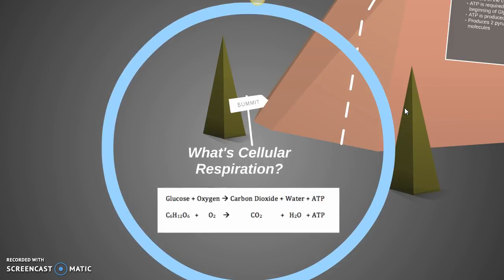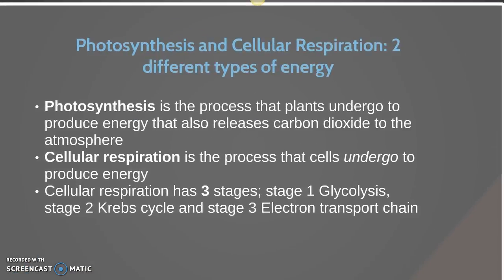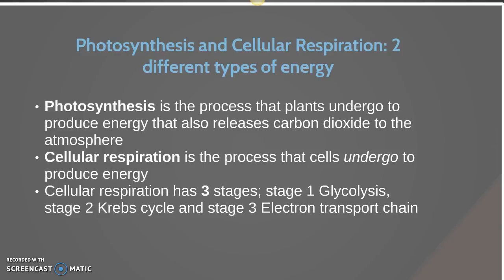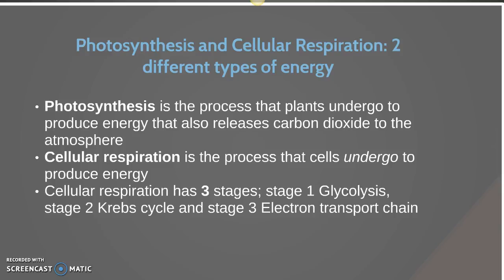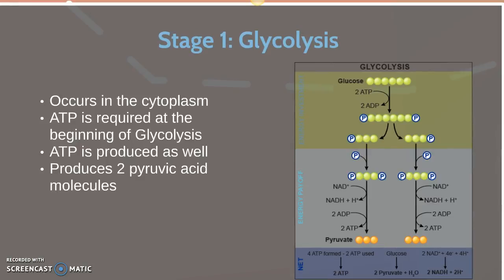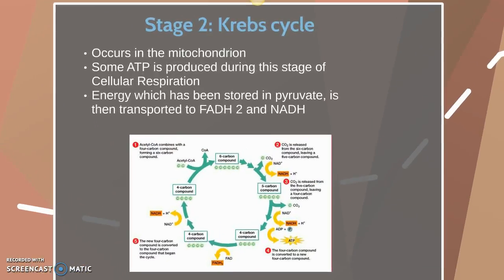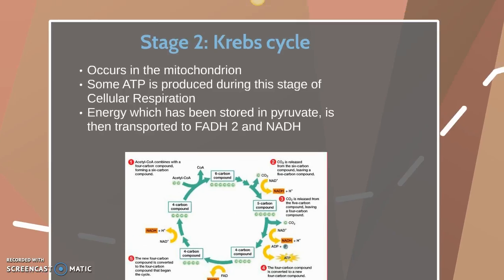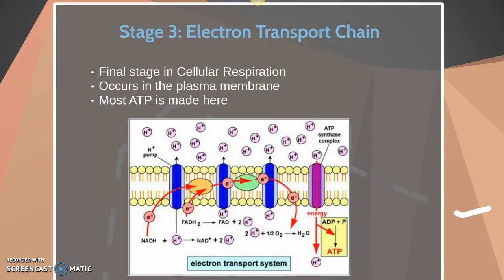EDUC 407: Cellular Respiration